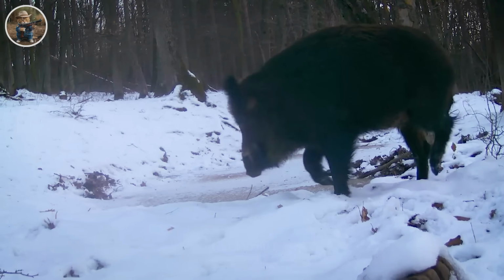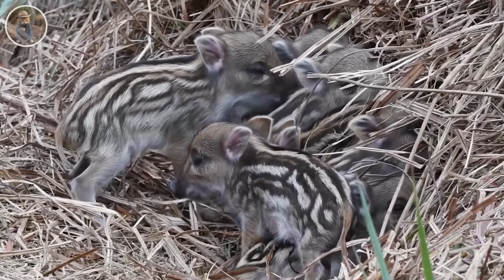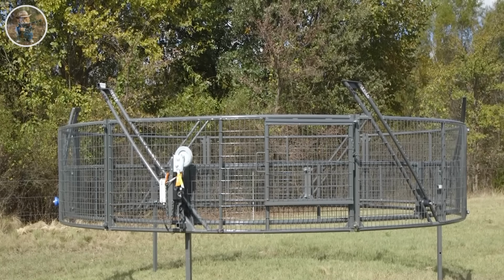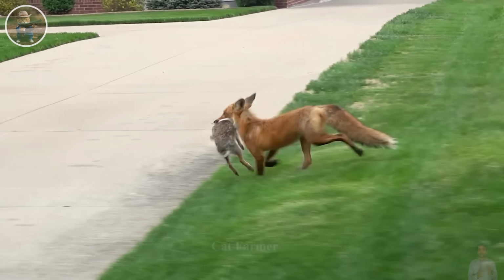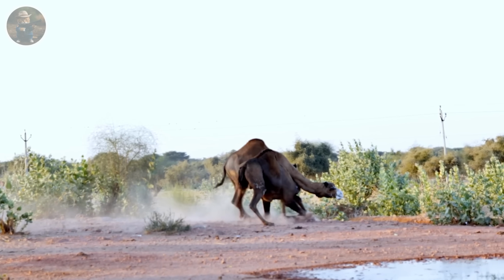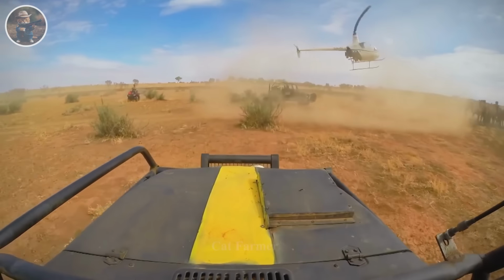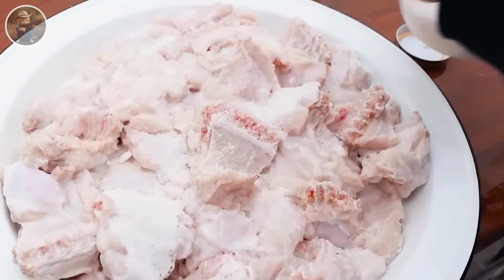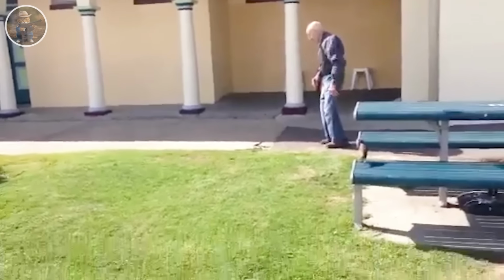How Do Hunters And Farmers Deal With Millions Of Wild Boars, Invasive Camel And Fox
89. How Do Hunters And Farmers Deal With Millions Of Wild Boars, Invasive Camel And Fox | Farming Documentary

00:00 Hunters And Farmers Deal With Millions Of Wild Boars, Invasive Camel
00:31 invasive wild boar
04:03 wild boar hunting
08:53 wild boar trap
16:33 invasive fox
20:14 invasive camel
22:45 camel hunting

Hunters and farmers are faced with the challenge of dealing with millions of wild boars and invasive camels that threaten their crops and livestock. In a farming documentary, they showcase various methods of controlling these invasive species, such as hunting, trapping, and fencing. Hunters use their skills to track and hunt wild boars, while farmers implement strategies to protect their farms from camel attacks. The documentary highlights the importance of managing these populations to prevent damage to agricultural land and ensure the sustainability of farming practices. It also sheds light on the ongoing efforts of hunters and farmers to coexist with these animals while minimizing their impact on the environment.